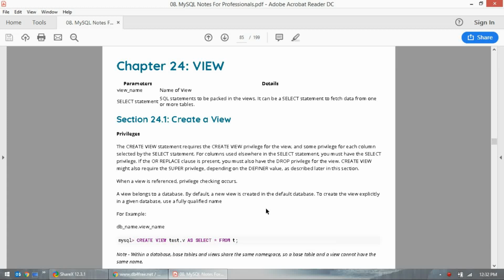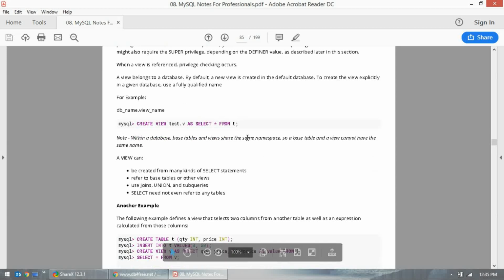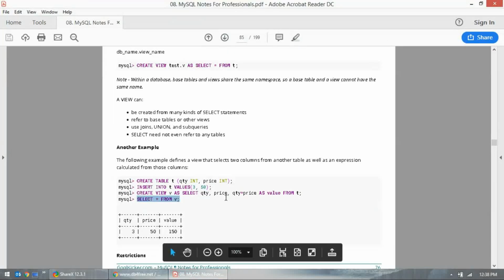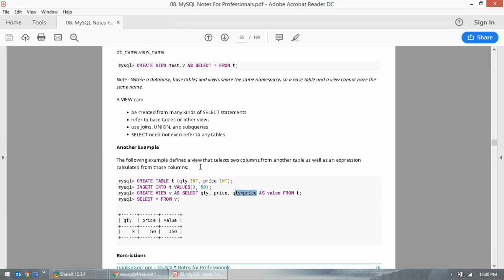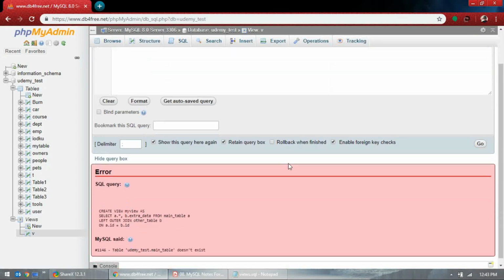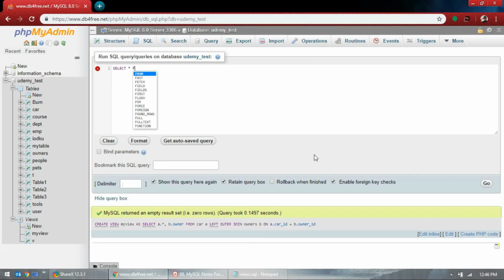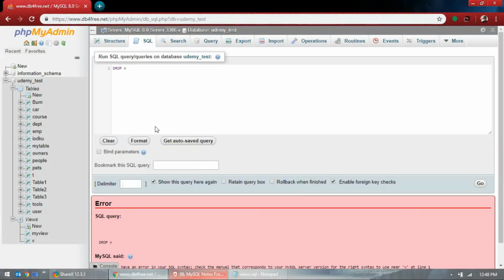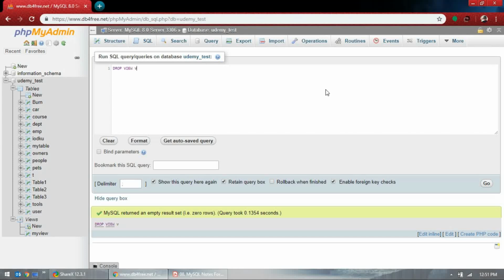24. Basic Concepts of MySQL Database (Views)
24. Basic Concepts of MySQL Database (Views)